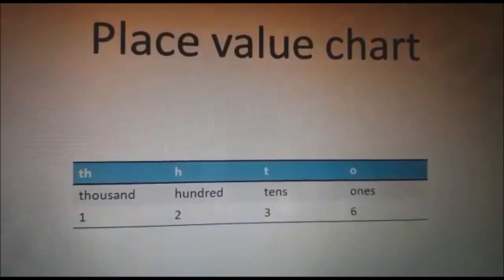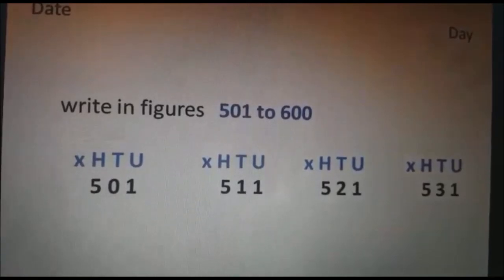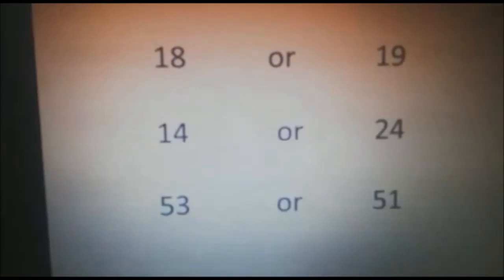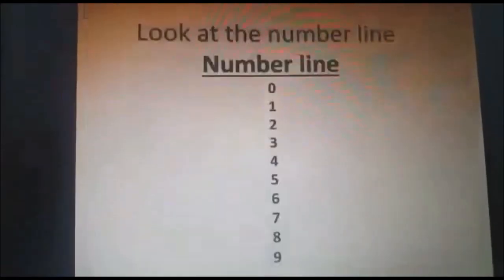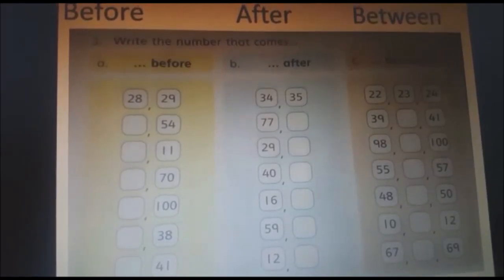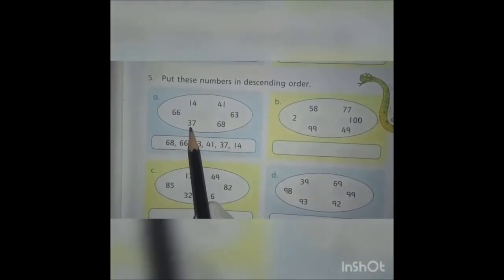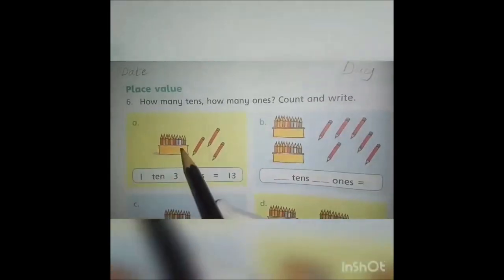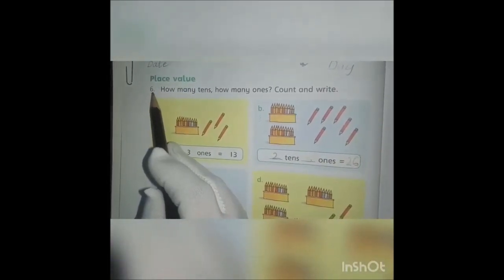Class: 2 Subject: Mathematics